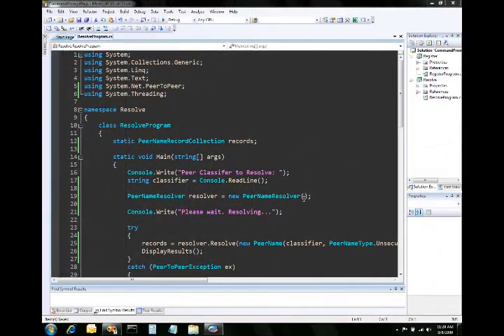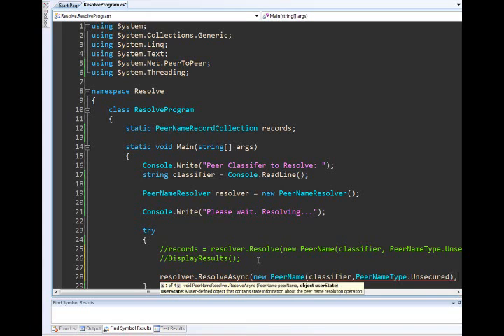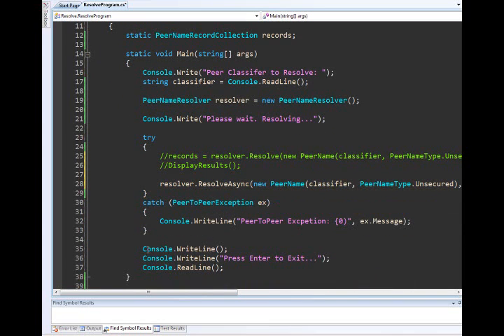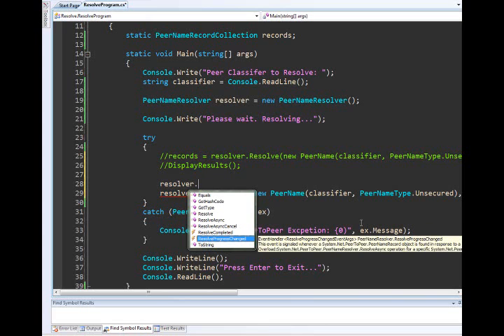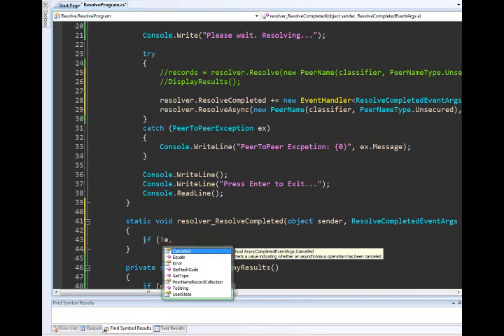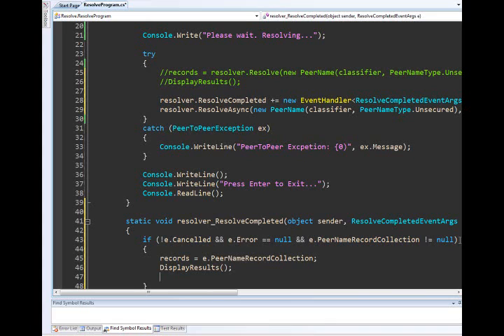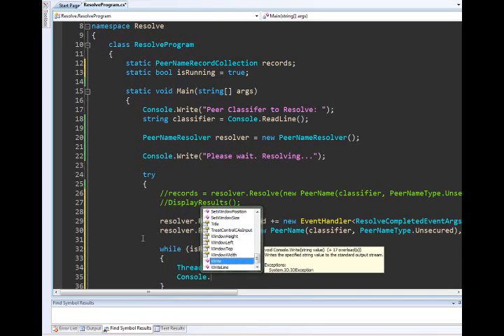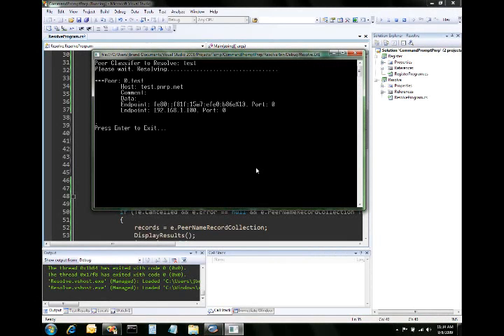Peer to Peer with .NET Series: Part 4 - Resolving Peer Names Asynchronously with C#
In Part Four of the Peer to Peer with .NET Series, we modify the previous syncrhonous example and show how applications can resolve PNRP Peer Names asynchronously.  This is a useful technique for GUI based applications that need to remain responsive to end users inputs and not be blocked by the synchrounous PNRP Resolve method.

Additional technical information, links, blog entries, and source code can be found